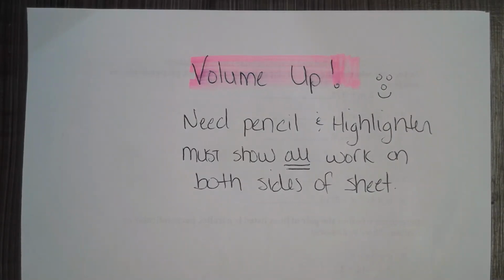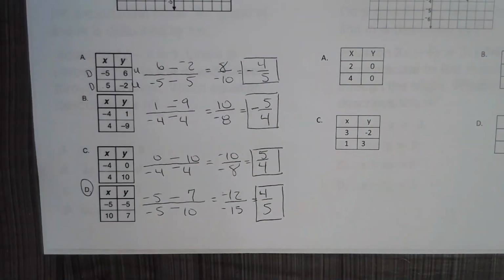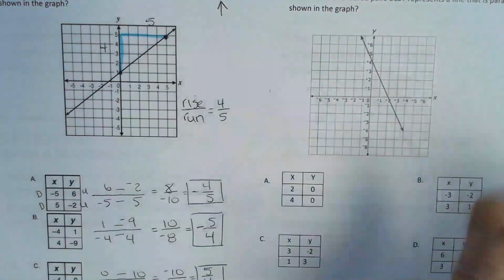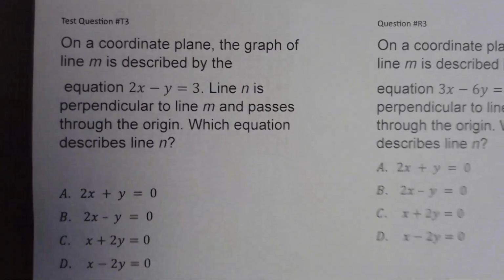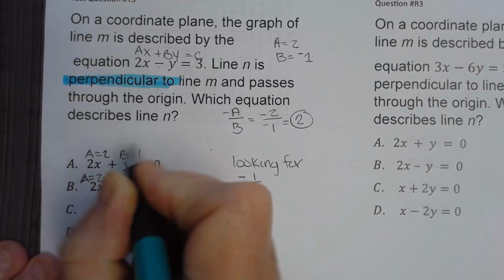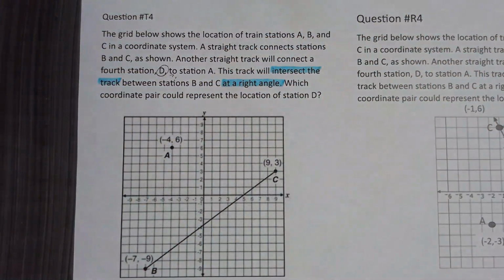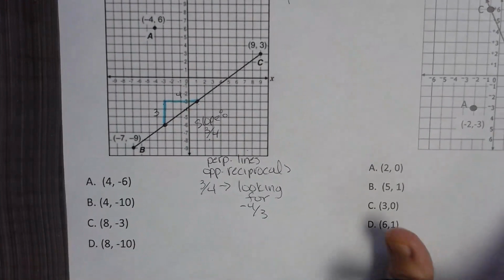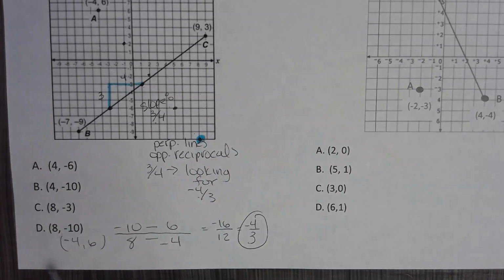test rem parallel perpendicular foundations